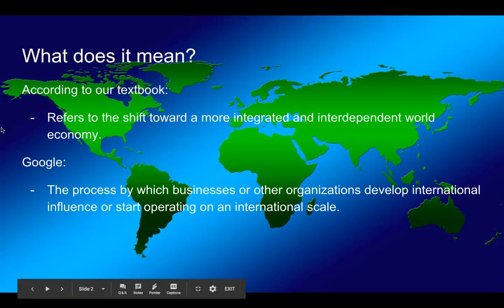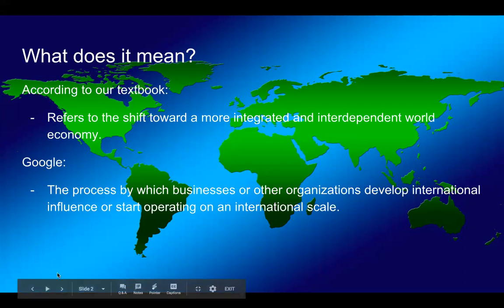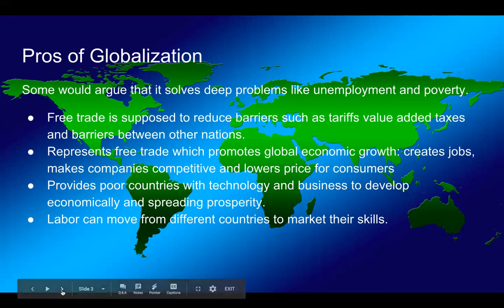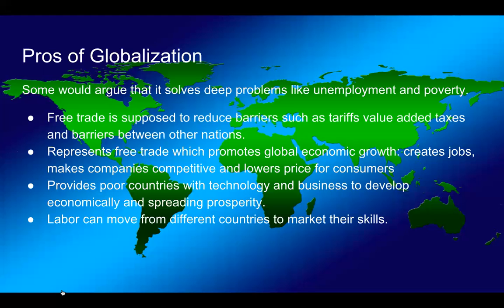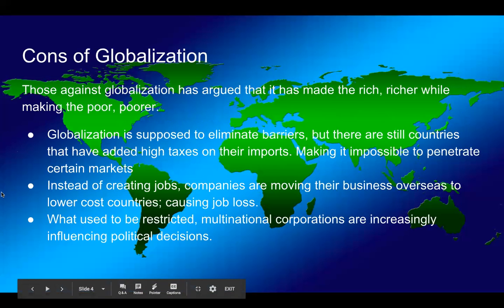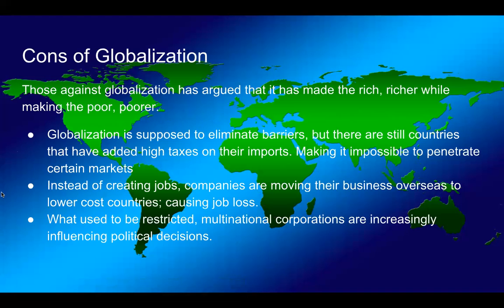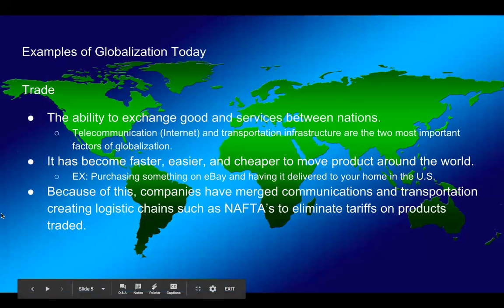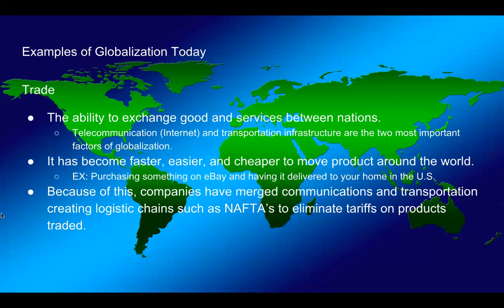BUS 187 Globalization